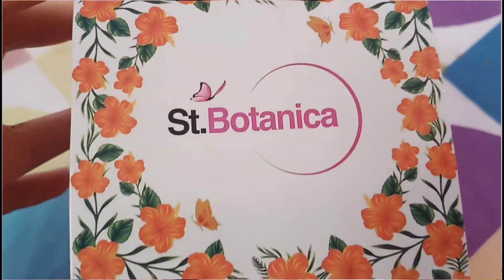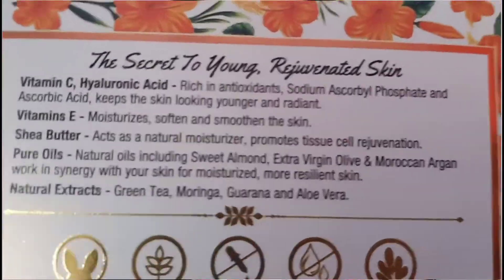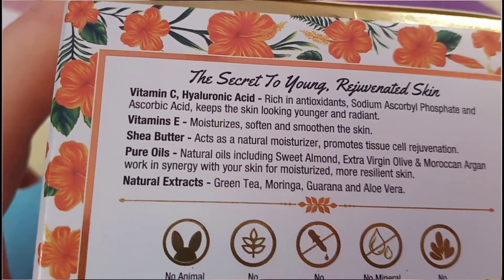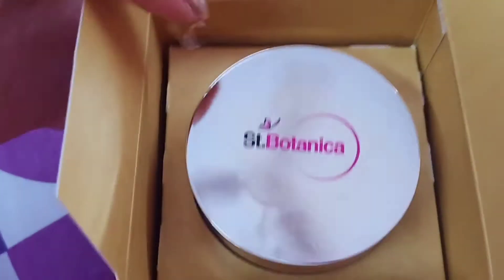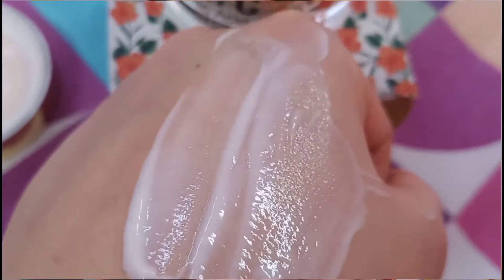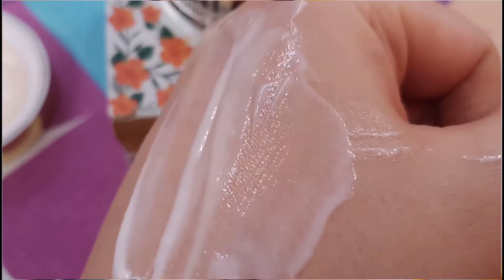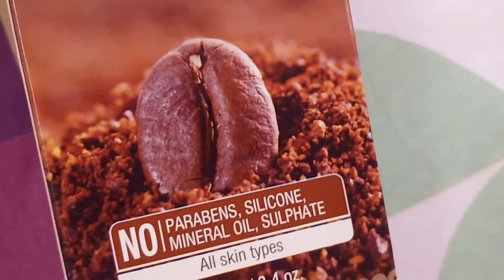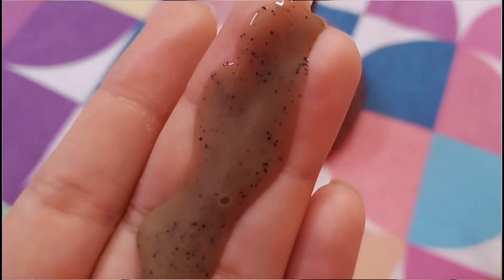Night Cream for Acne/Pimple Marks & Brightened Skin|Discounted Price in Description 👇🏻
I hope you liked my work.

FOR ANY QUERIES REGARDING COLLABORATION/REVIEW/MODELLING-

love xoxo

st botanica vitamin c night cream review
st botanica vitamin c day cream review
st botanica vitamin c serum
best vitamin c night cream in india
vitamin c night cream price in india
st.botanica hyaluronic acid + vitamin c facial serum review
st botanica vitamin c serum side effects
st botanica retinol night cream review
hyaluronic acid face cream india
hyaluronic acid cream with vitamin c
hyaluronic acid cream uses
hyaluronic acid cream side effects
hyaluronic acid cream price
hyaluronic acid cream brands in india
best hyaluronic acid cream
best hyaluronic acid moisturizer 2019
st botanica robusta coffee peel off mask
homemade coffee peel off mask
coffee peel off mask benefits
coffee peel off mask at home
coffee peel off mask diy
man arden coffee peel off mask review
everyuth peel off mask
peel off face mask
homemade peel off mask without gelatin